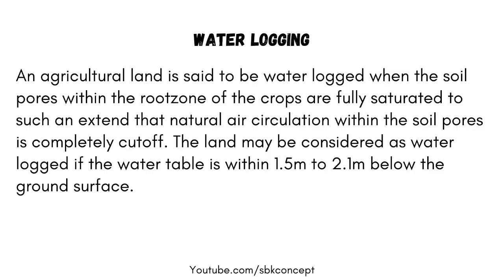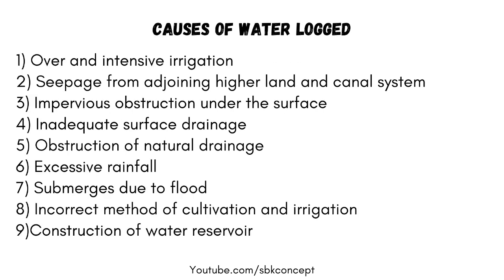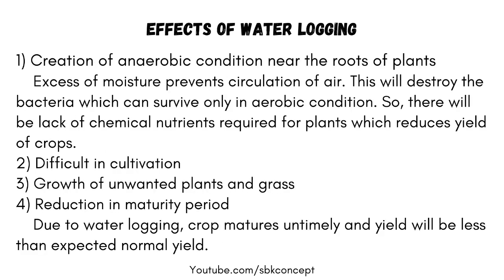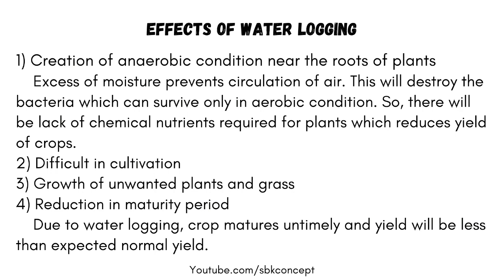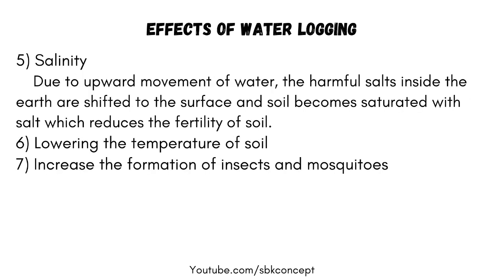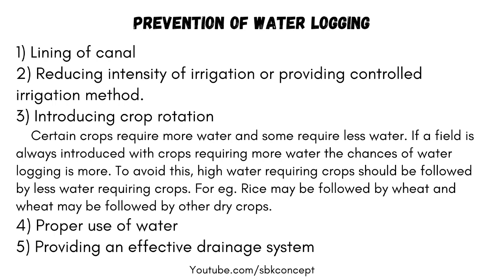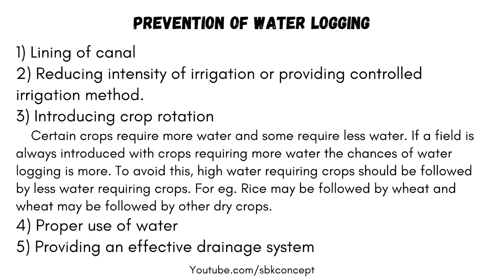Water Logging | Causes, Effects and Prevention of Water Logging | Irrigation Engineering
Hello viewers, In this video we will discuss about Causes, Effects and Prevention of Water logging.